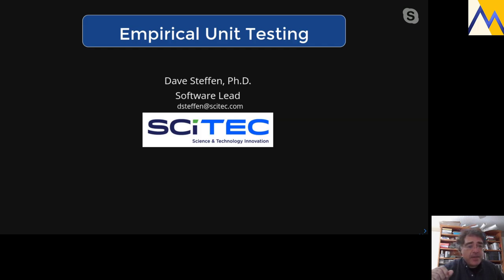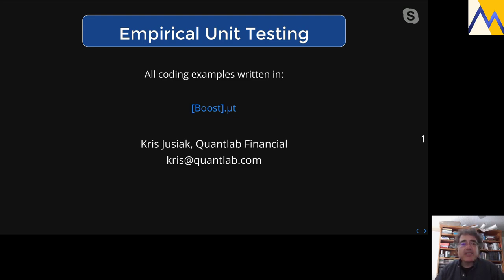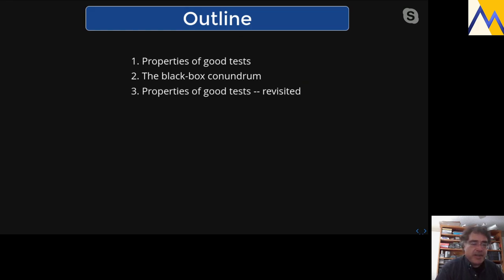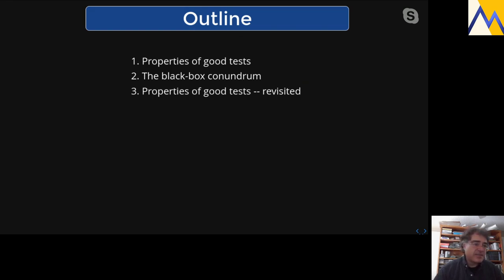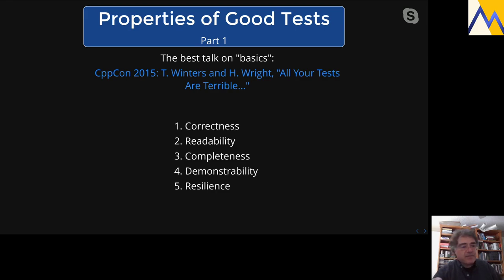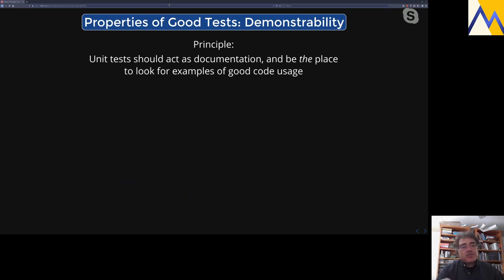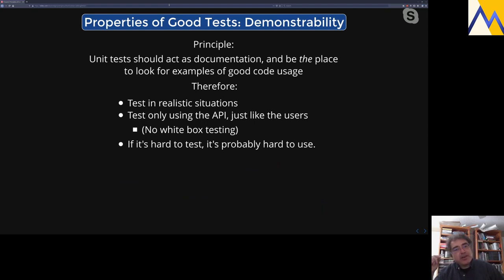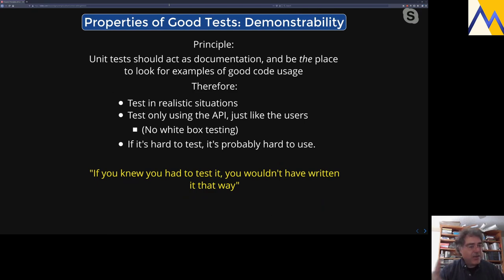[MUC++] Dave Steffen - "Empirical Unit Testing" (Virtual)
We all know that unit testing is one of the foundations of modern software develpment. We all know what qualities our unit tests should have, such as "don't depend on whether the server is up" and "use only the public interface". But why *these* qualities? Are there underlying principles behind the guidelines for our testing procedures? This talk will propose some partial answers to these questions, based on what we have learned from nearly 350 years of empirical science.